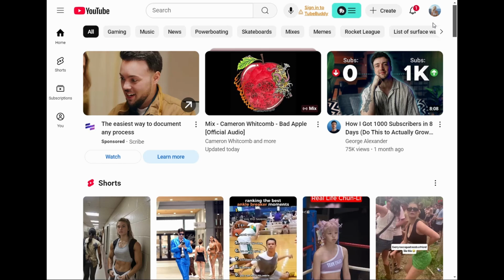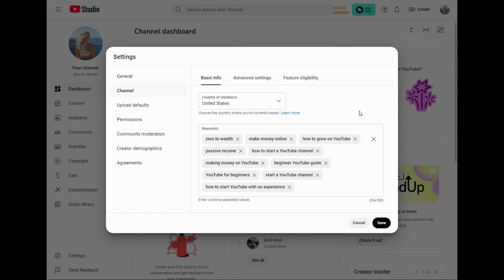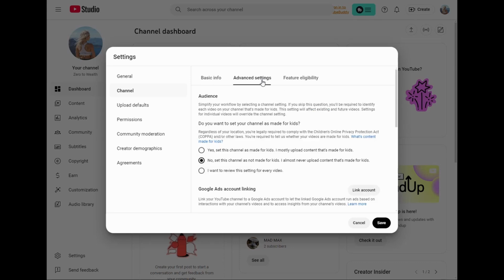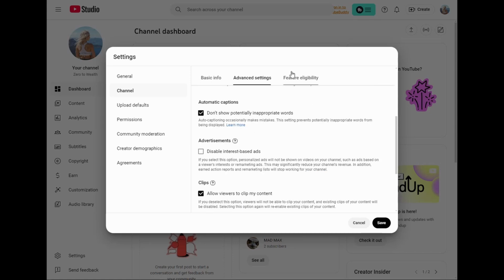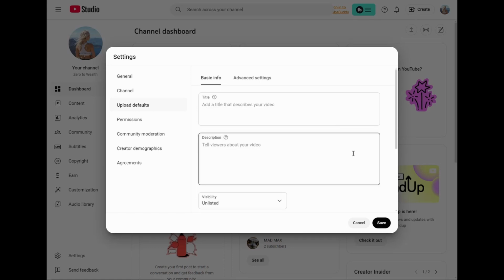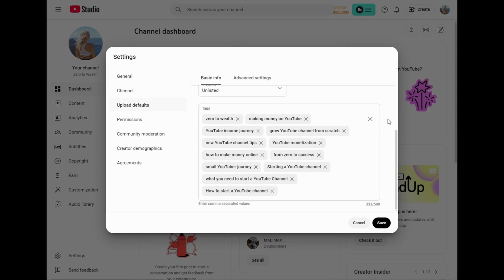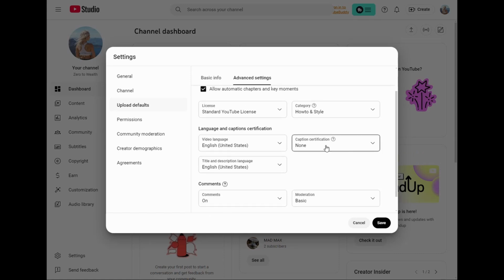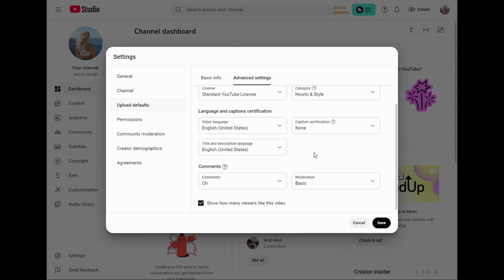YouTube channel settings setup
📺 Video Title: YouTube Channel Settings Setup | Step-by-Step Guide for Beginners

📌 Description:
Ready to grow your YouTube channel the smart way? In this video, I walk you through the full YouTube channel settings setup process—perfect for beginners who want to build a solid foundation for growth. Whether you're just getting started or want to optimize your channel for discoverability, this guide has everything you need.

We'll cover:
✅ Channel keywords
✅ Upload defaults
✅ Tags and descriptions
✅ Advanced settings
✅ Privacy, branding, and category setup

If you're serious about growing your audience, improving SEO, and saving time with every upload, this video is for you.